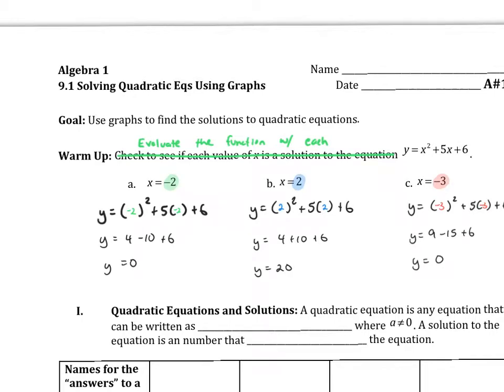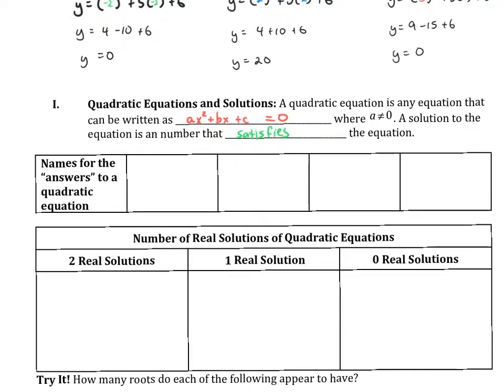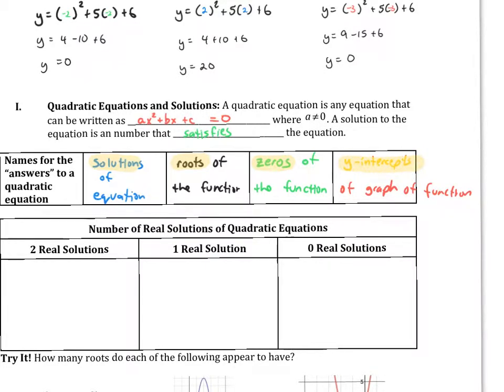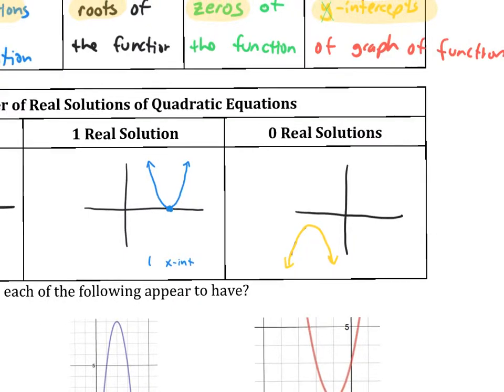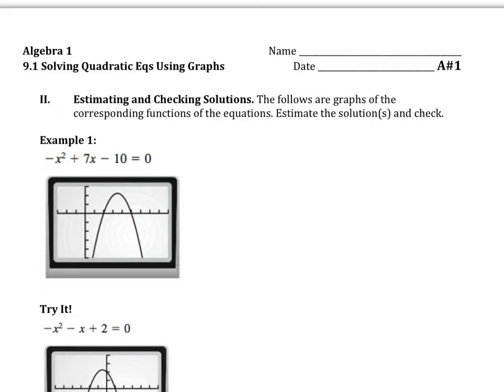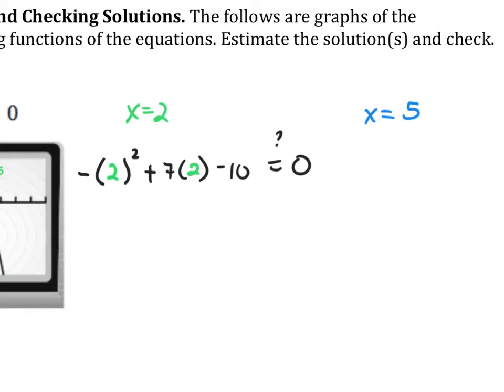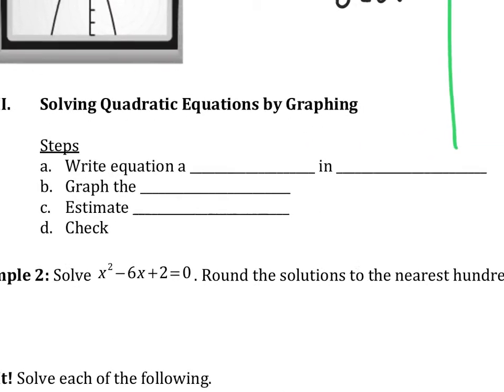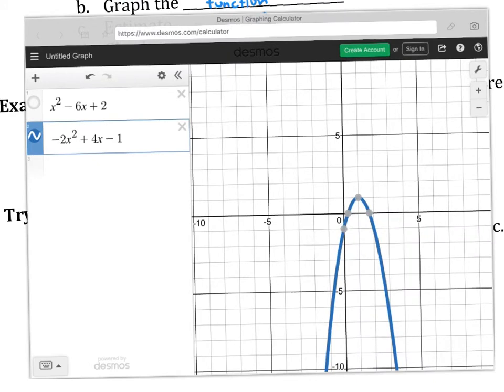Algebra 1, 9-1 Solving Quadratics by Graphing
In this lovely video, I will show you how to solve a quadratic equation by graphing. First we need to know what a quadratic equation is. We also need to take a look at the synonyms to solutions. And we’re asking to use some technology, for example Desmos.